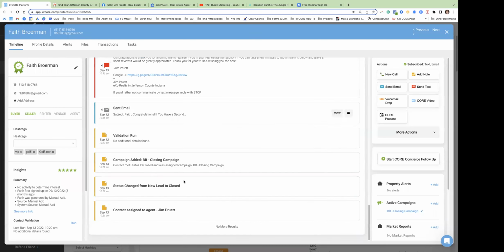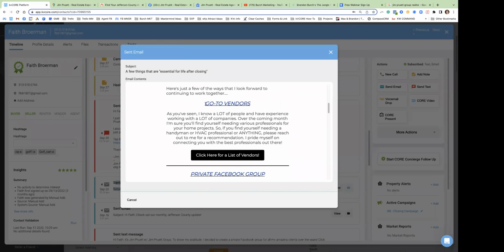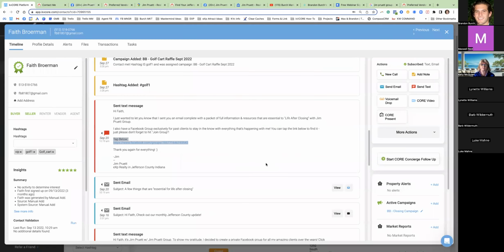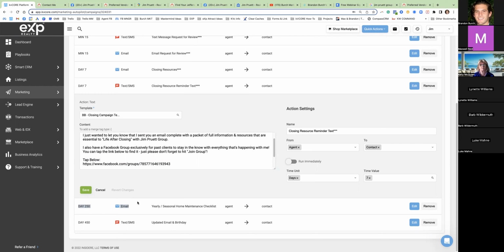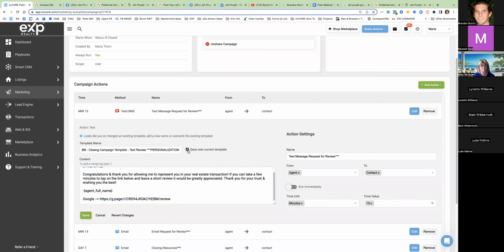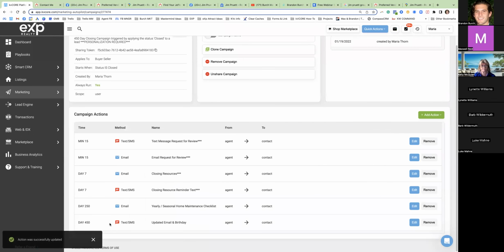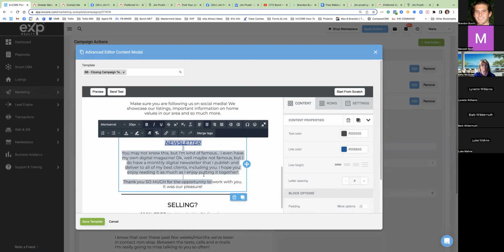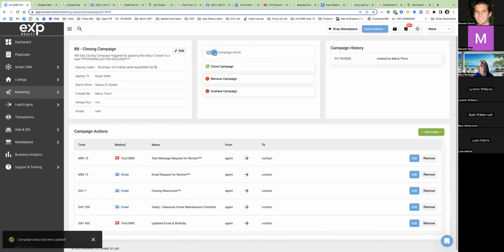KvCORE Closing Campaign | Get Reviews & Nurture Your Past Clients!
TOPIC -- KvCORE Closing Campaign | Get Reviews & Nurture Your Past Clients!

Brandon Burch
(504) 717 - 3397